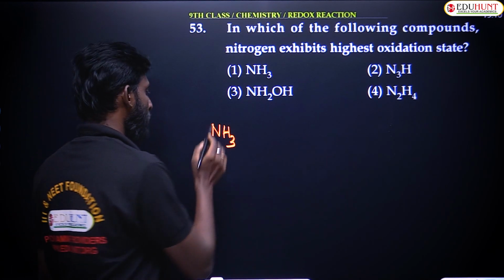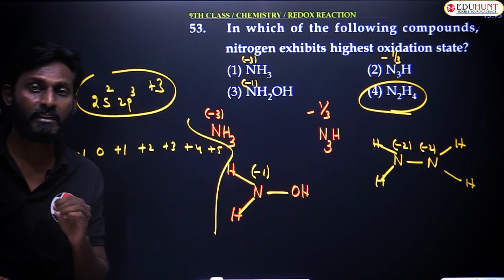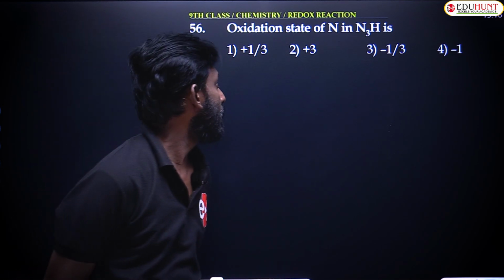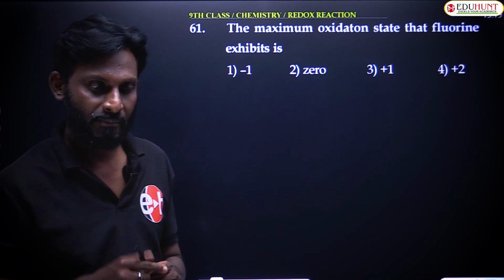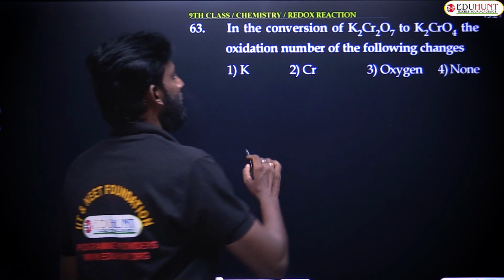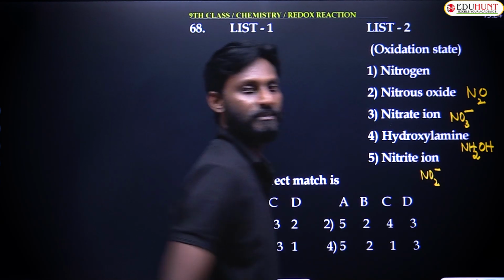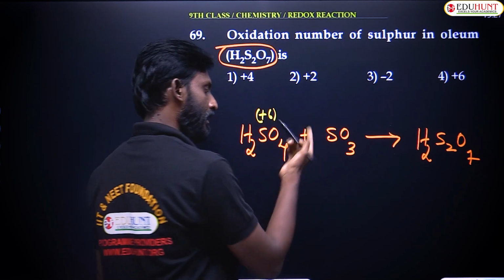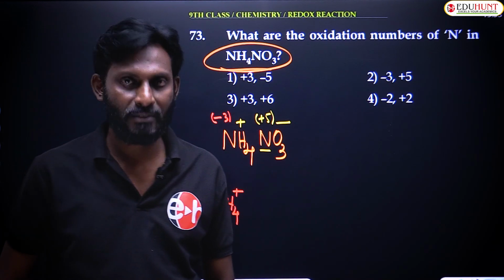8. REDOX REACTIONS | WORK SHEET-01 | CHAPTER -3| QS .NO-53-73 | 9TH CLASS| CHE